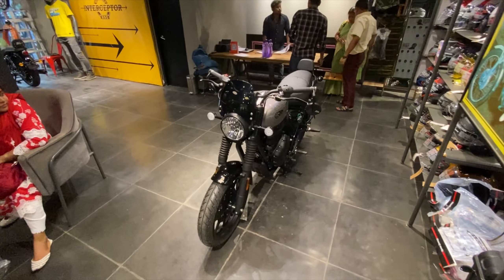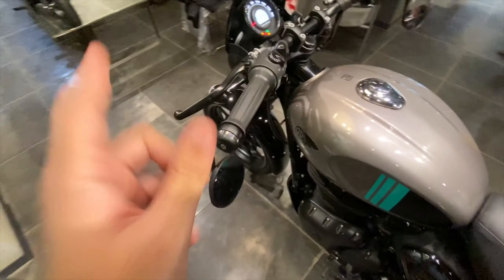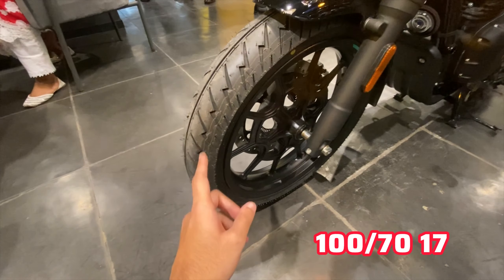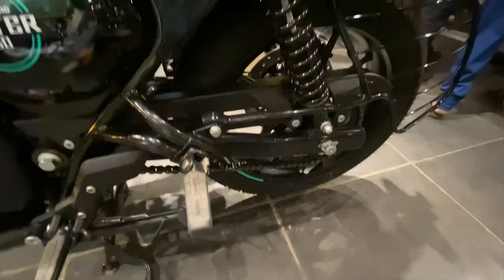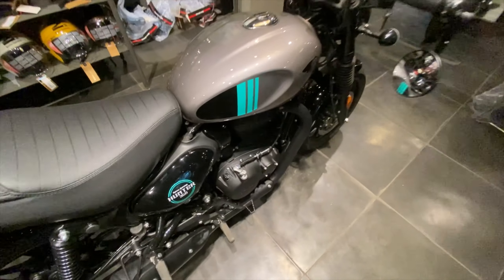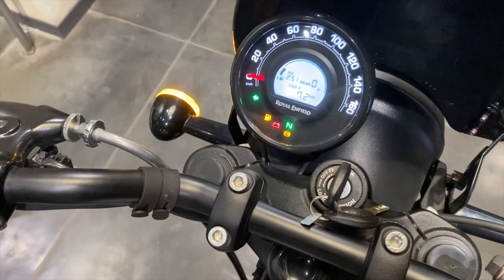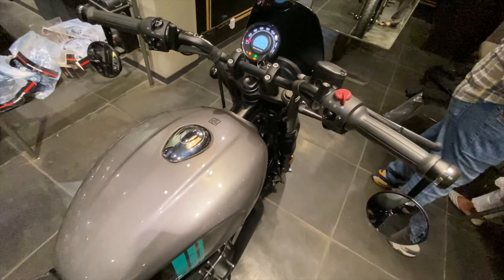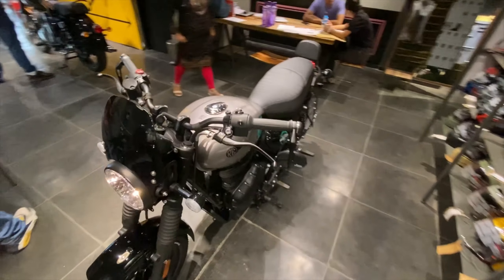2023 Royal Enfield Hunter 350 | Dapper Ash ❤️ | Mid Variant is best!👍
Location:-

Hey guys!
This is a video on the new Royal Enfield Hunter 350 Metro Dapper Variant. Check out the video!😎

Things I use for my video :
Boya Lav mic
Boya Shotgun Mic